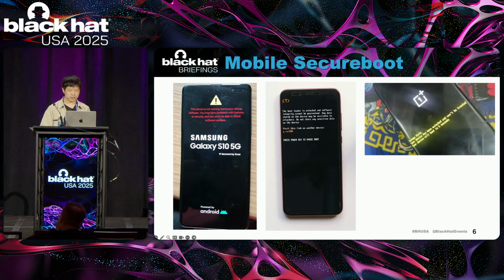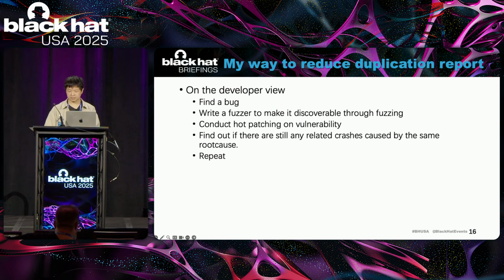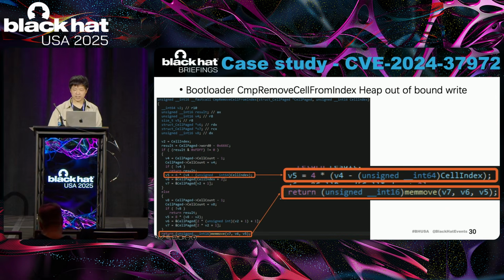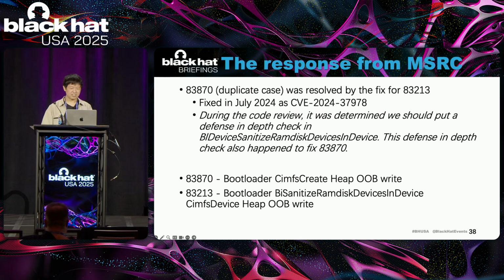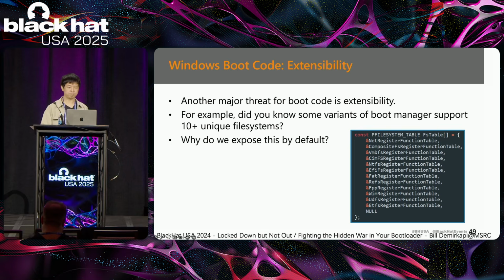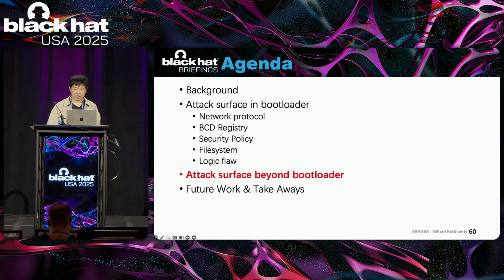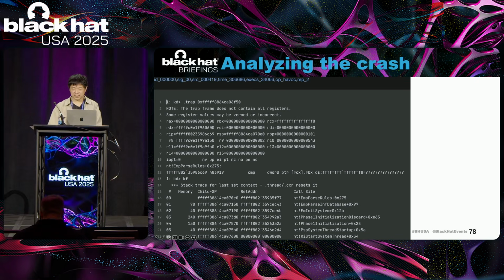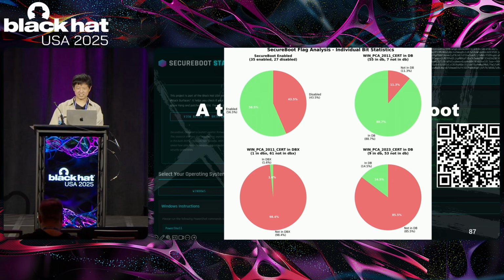Black Hat USA 2025 | Booting into Breaches: Hunting Windows SecureBoot's Remote Attack Surfaces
SecureBoot, designed to protect against firmware-level tampering, has long been dismissed as a "local-only" attack surface. This research shatters that assumption, exposing systemic flaws that enable remote exploitation of SecureBoot—culminating in Pre-Auth RCE on fully patched systems. With 31 CVEs discovered and fixed in Microsoft's SecureBoot implementation, we reveal how attackers can weaponize bootloader components (network stacks, BCD registries, filesystems) to bypass critical security guarantees.

We dissect novel attack surfaces in Windows' UEFI environment, including an overlooked network protocol parser and a single 100-line BCD registry function harboring 6 vulnerabilities. Our custom debugging and fuzzing frameworks can assist vulnerability hunting in the UEFI environment efficiently. Beyond the bootloader, we demonstrate how kernel and userland components inherit these weaknesses, including a RCE demo on a SecureBoot-enforced Hyper-V host. By chaining logical flaws in SecureBoot's trust model, we illustrate how attackers can pivot from firmware to OS-level control without physical access.

We conclude with actionable mitigations and a critical call to re-evaluate firmware security paradigms in an era where remote exploitation nullifies the "local access" defense.

By:
Jietao Yang  |  Security Researcher, Cyber Kunlun Lab